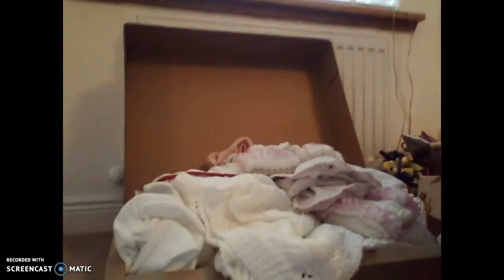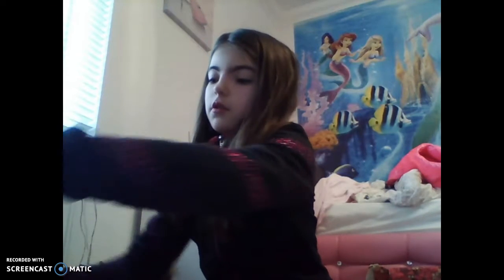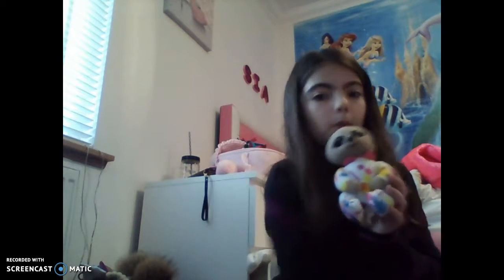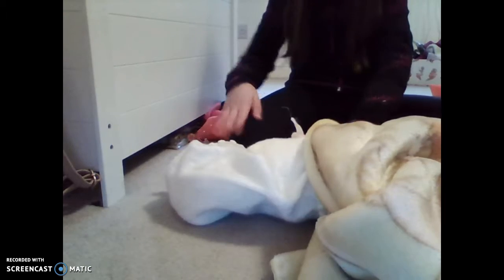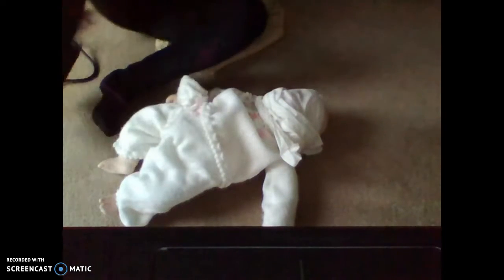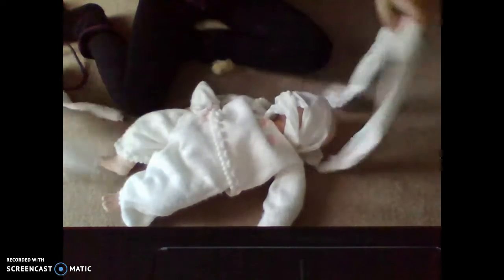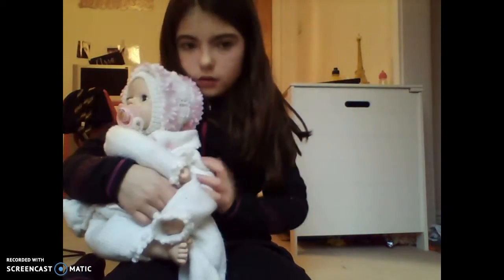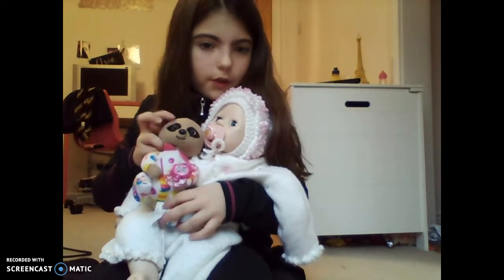Baby reborn box opening!!!!!